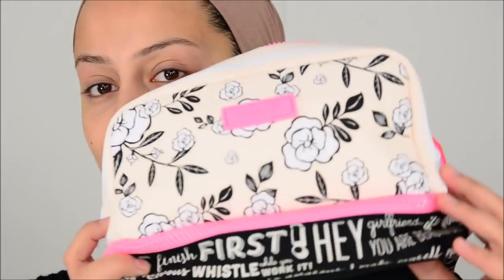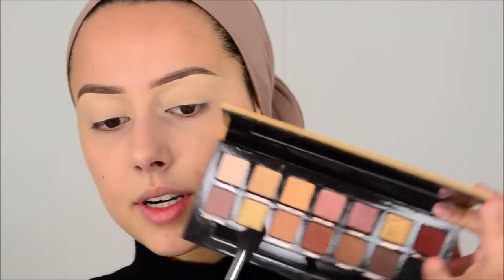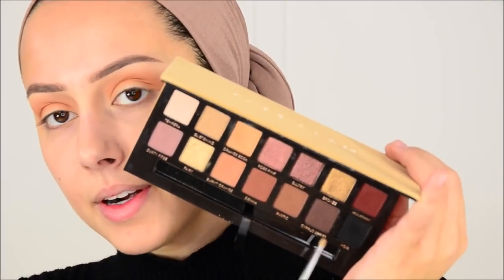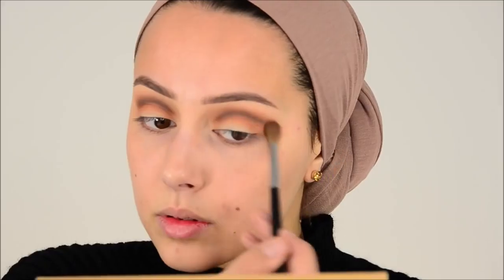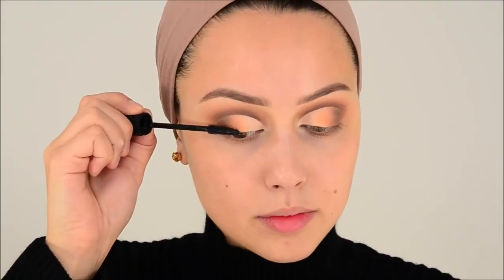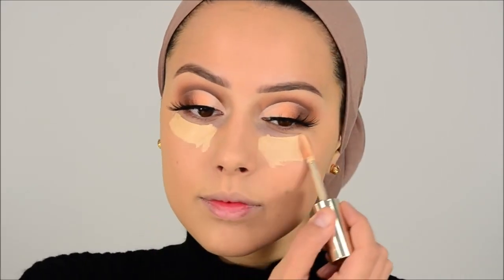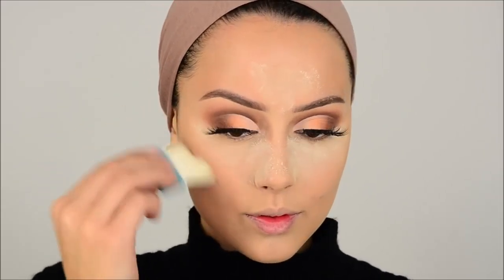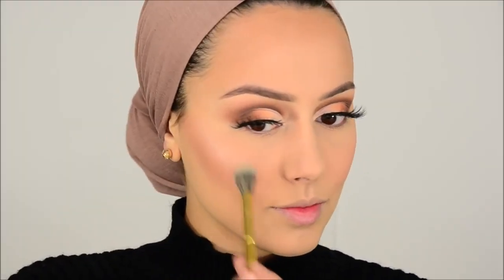NEUTRAL | FLAWLESS CUT CREASE MAKEUP TUTORIAL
Video Credit: Laila Tahri